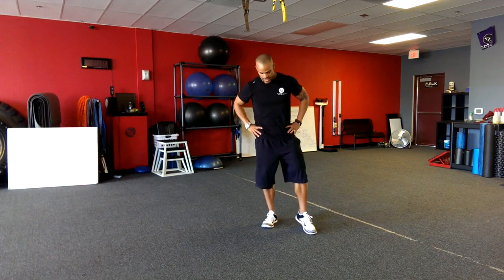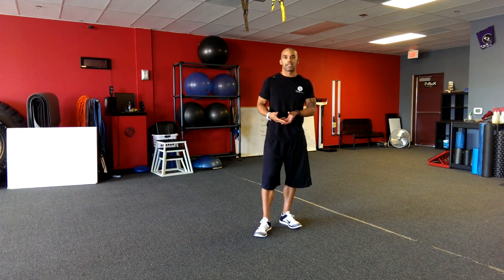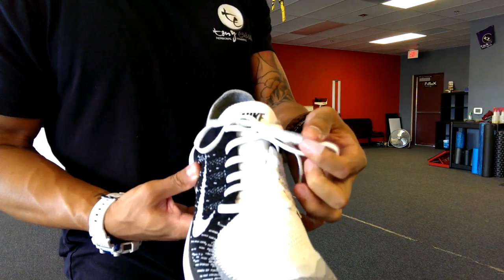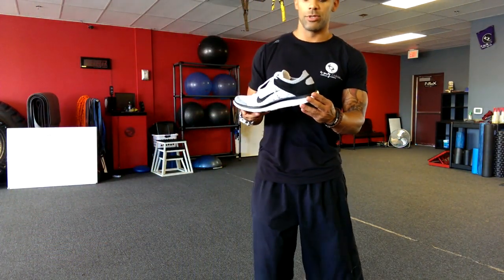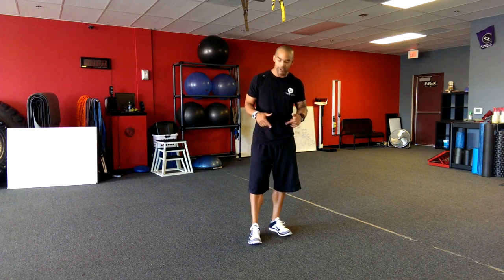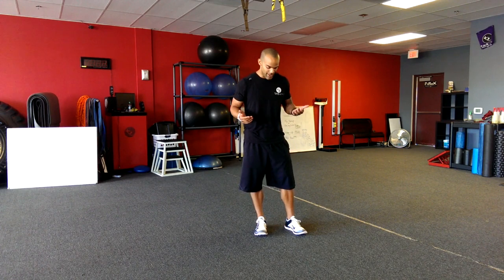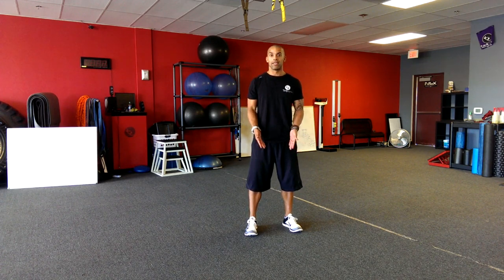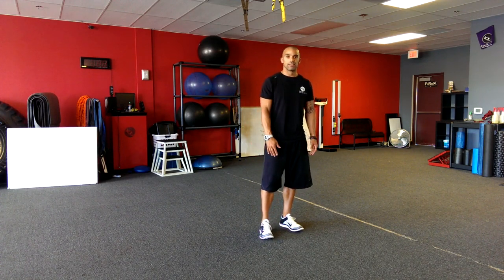Nike Free 4.0 Flyknit review - running shoe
the Nike Flyknit Free 4.0 Review from Tony Cress NASM-CPT.